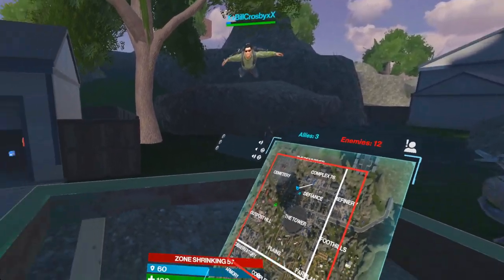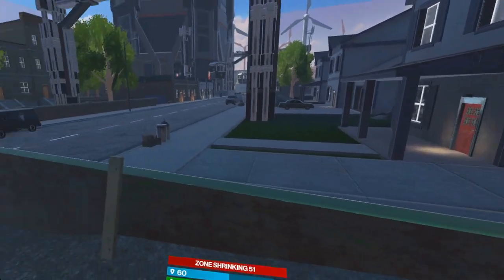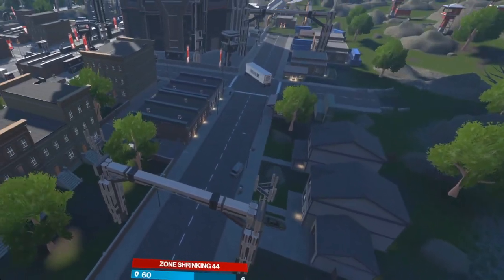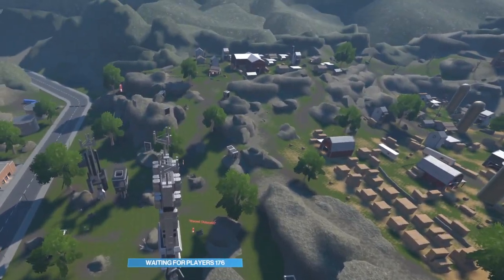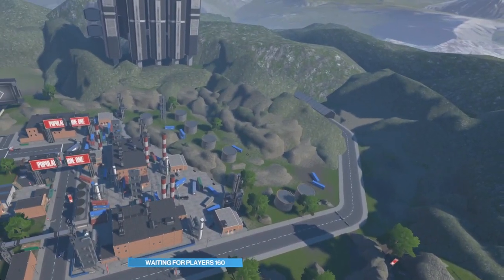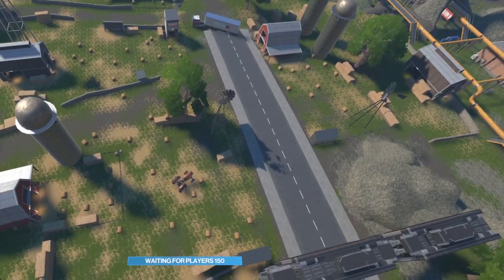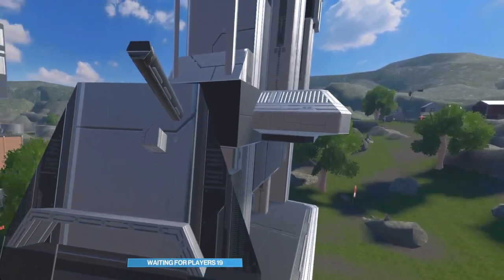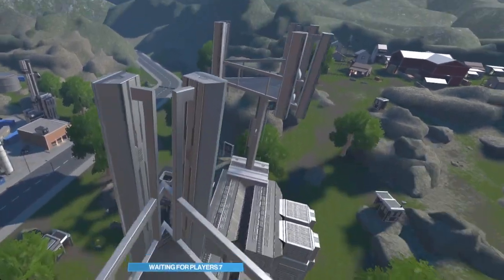Population One How To Do The Launch Glitch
In this video I teach you how to do the launch glitch in population one.

The links to all my equipment and setup will also be listed below.